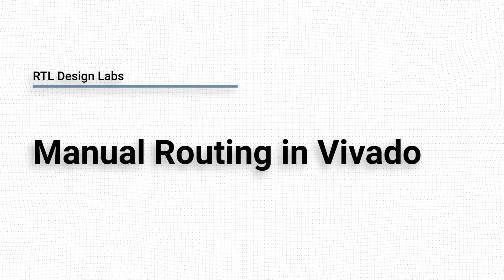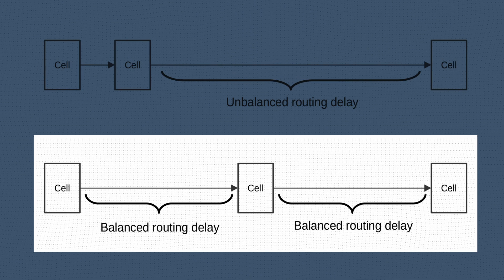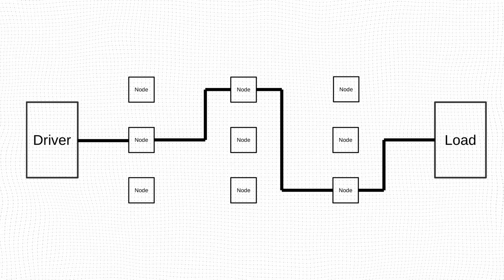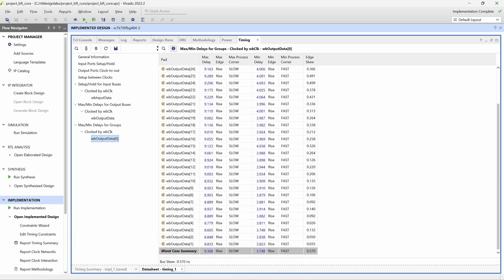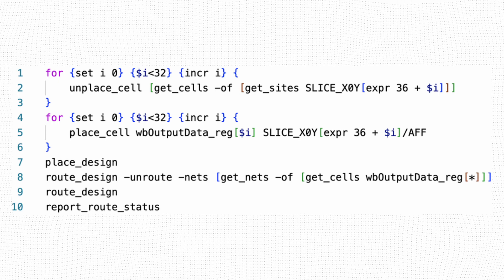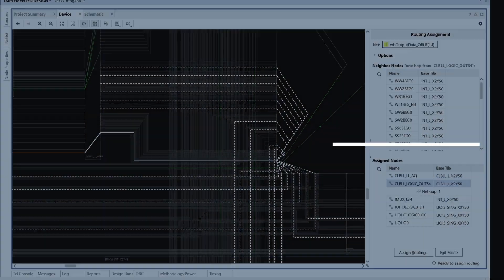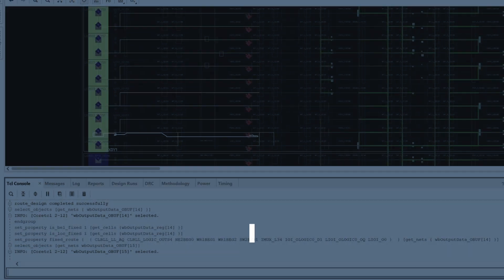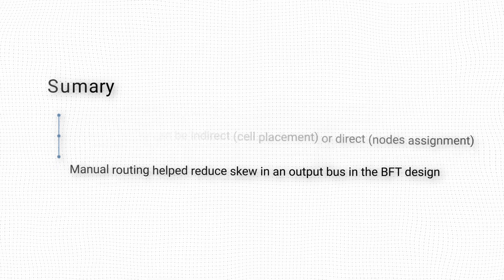Manual Routing in Vivado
In this video we will discuss the workflow for manual routing in Vivado. We will look at how indirect routing through placement and direct manual routing can reduce the skew in the bits of an output bus.